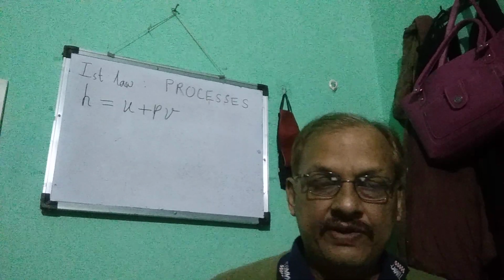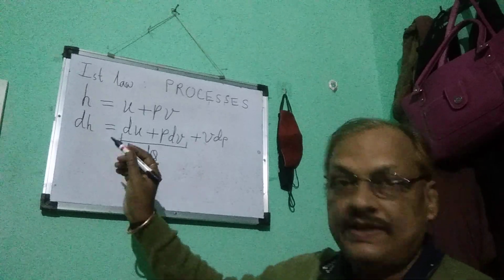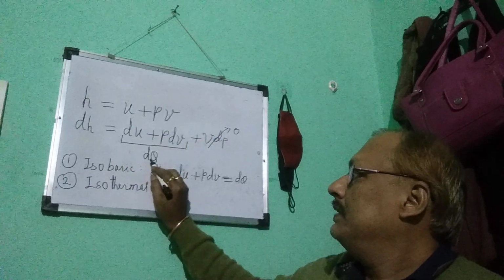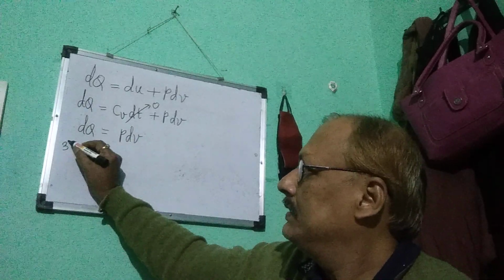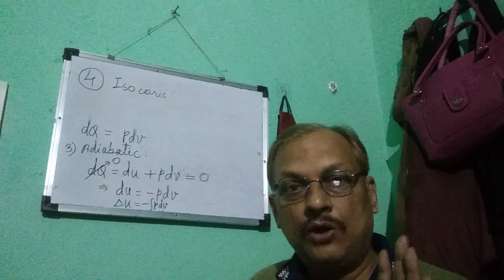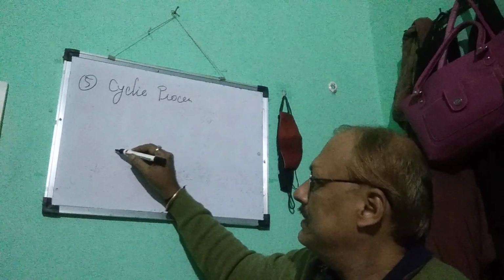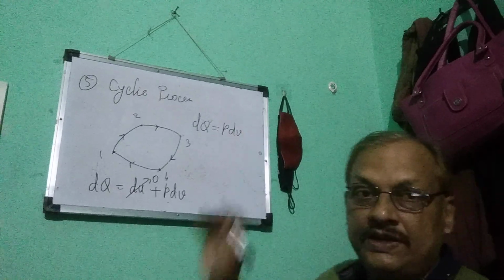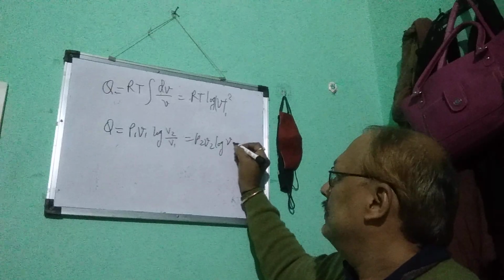बहुत सरल तरीके से,Various THERMODYNAMIC processes and analysis by 1st law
by first law analysis of various thermodynamic processes viz. isothermal , adiabatic, isochoric , isobaric, cyclic processes.